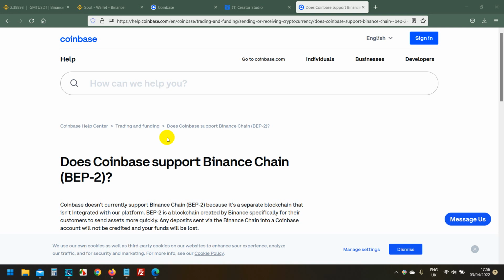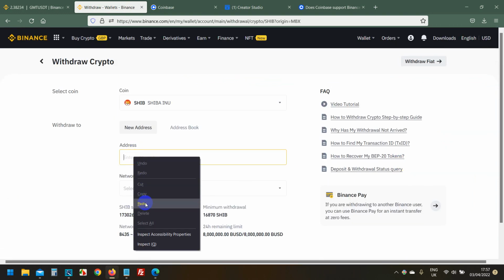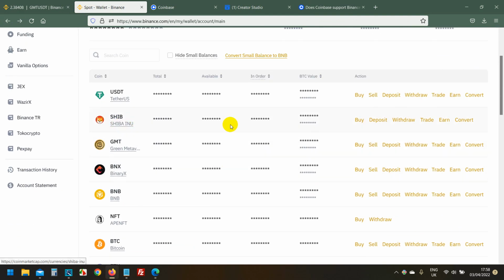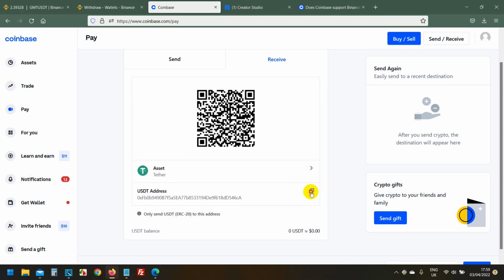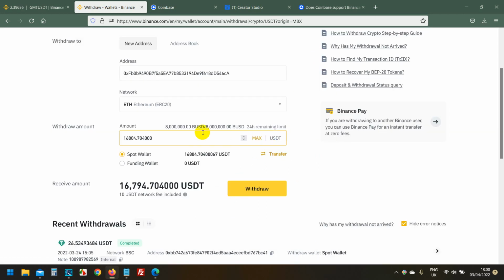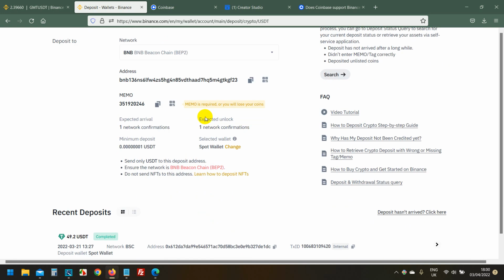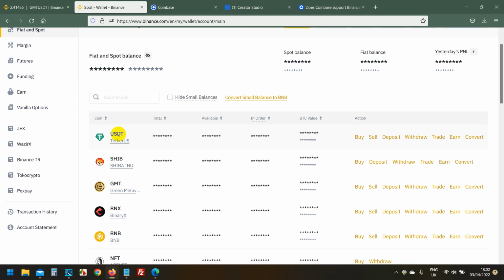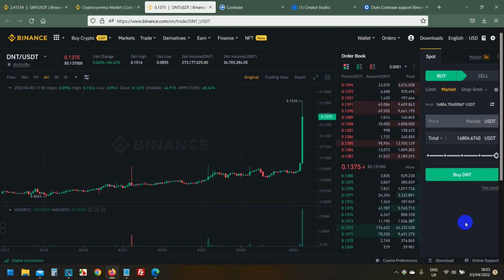How to Transfer Crypto Coins from Binance to Coinbase Step By Step Video Tutorial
Kemi Krijuar Grupin tone ne telegram '' OXKOS  '' Ku spjegojm per per Krypto, Investimet,Koinat dhe zgjidhja e tyre dhe kur te investojm si dhe shume tjera.

Pershendetje, Kemi krijuar kete Page qe tju ndihmoje t'gjithve Me tutoriale te ndryshme ne gjuhen Shqipe, Falemidnerit.
Prsh t'gjithve.Kemi krijuar youtube channel ne gjuhen shqipe per te ndihmuar sado pak ne pyetjen qe keni dhe per te zgjedhur problemet qe keni hasur ne internet. Chaneli jone eshte krijuar kategorin ''how to make money online'' Si te fitoni para nga shpia , website dezajne,bloge,youtube ,adsense,facebook dhe rrjete sociale ne pergjithesi,prandaj kemi krijuar gofundme page per ata qe deshirojn te me ndihmoj per te realizu nje qellim e ate te punoj ''full time'' me orar te plote ne kete channel qe te ndihmoj gjithe juve ne pyetje dhe problemet qe mund te hasni ne internet.
Faleminderit.
Ne kete websit mund te beni shitje dhe Blerje Sherbimesh Online, duke filluar nga dhenja e sherbimeve te ndryshme, tek fanpages,llogari te ndryshme,dezajne,shkarkime,puno online dhe fito nga websiti yne

Faleminderit.
Nexhmedin Peci